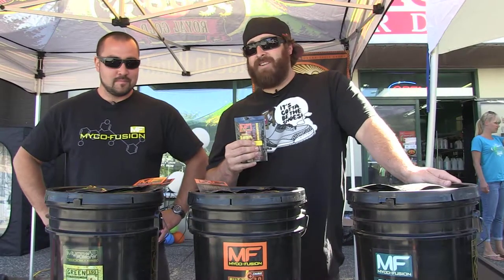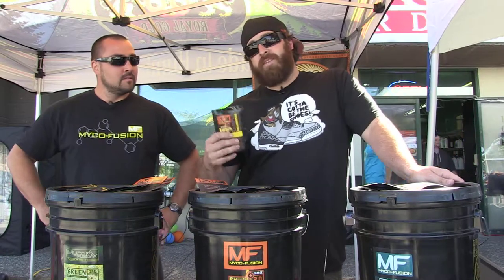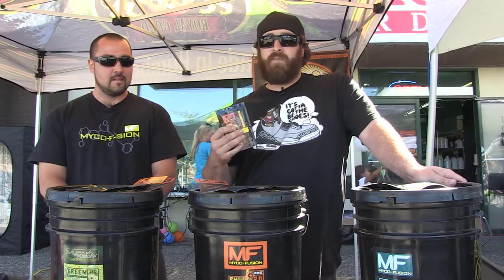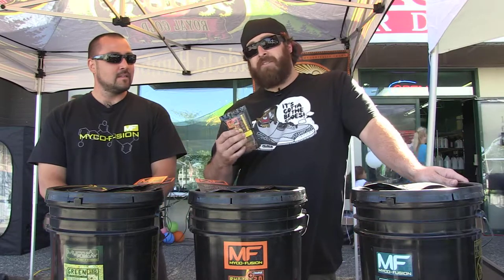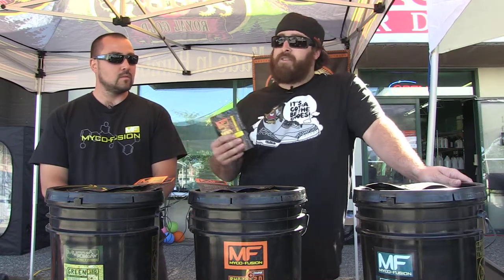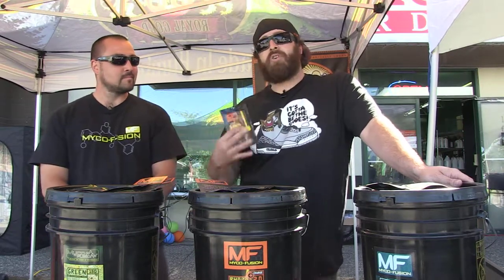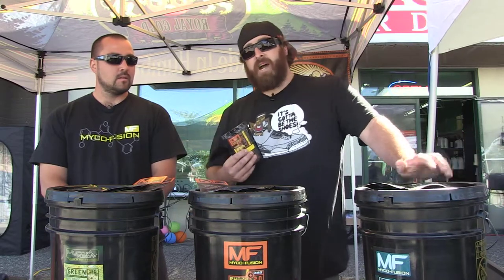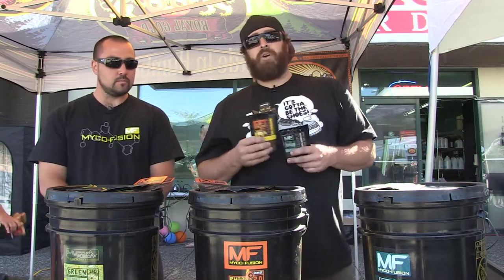Myco Fusion Rhizo Charge 2.0 Nutrients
All right, I got Rhizo Charge here, a high-performance mycorrhiza food from Myco Fusion.

This is a food that you’d like to use with the Green 150. After dusting those roots, you want to give it some food. This is going to have to help with more aggressive colonization of your Green 150 or your Hydro 110. There’s little humic material in here that eventually breaks down and feeds your plants as well.

It’s a plant product that can be used multiple ways. You can use it as a food for the mycorrhiza in the transplant hole. You can top dress it, mix it in, water your nutrient feed that you’re used to if you’ve already inoculated and help encourage more colonization of mycorrhiza.

One other way you can add it to a tea. I like to use it in a tea with the Bio-Jolt after you’ve already planted up, you can speed up the process of the mycorrhiza colonization in your soil, in your coco, whatever your medium is.